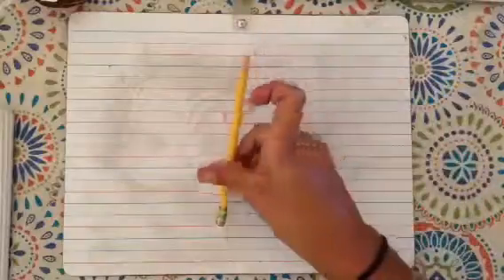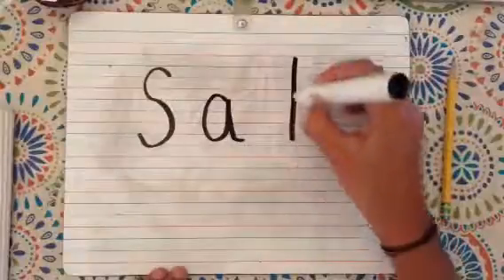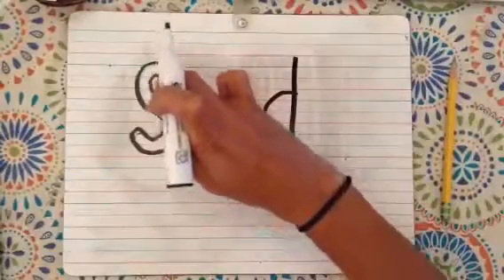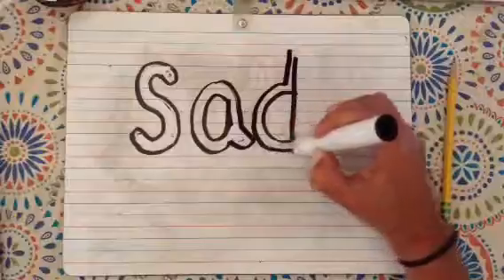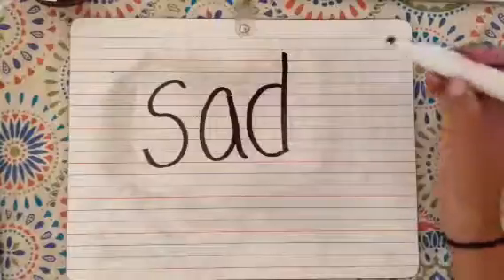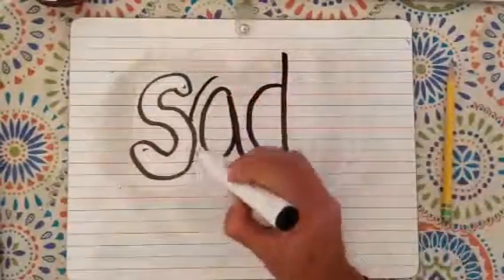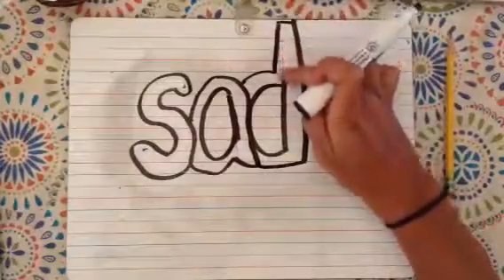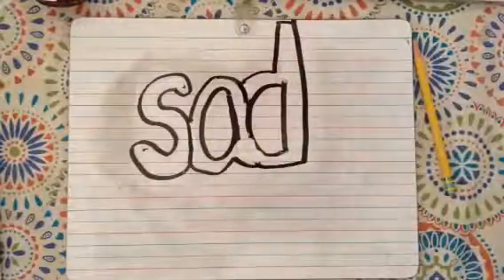Quick and easy bubble letter tutorial